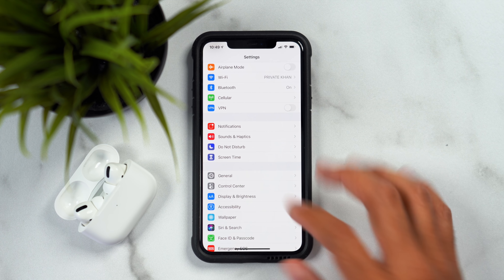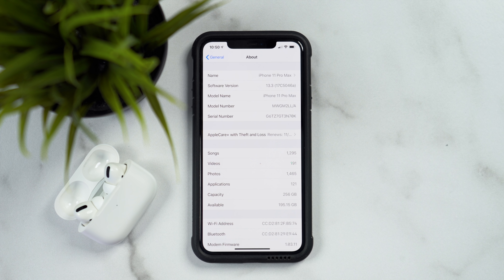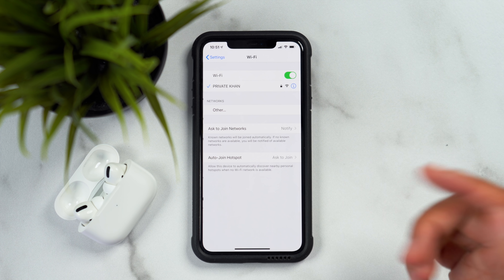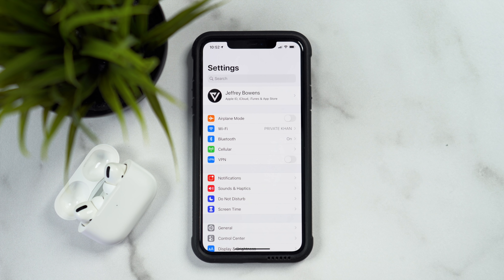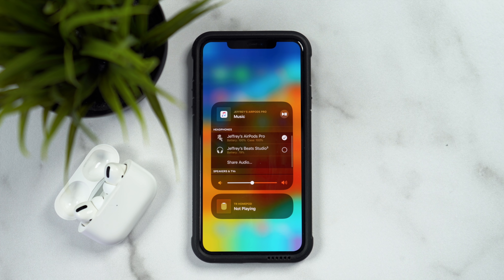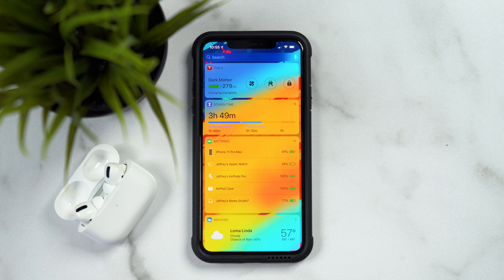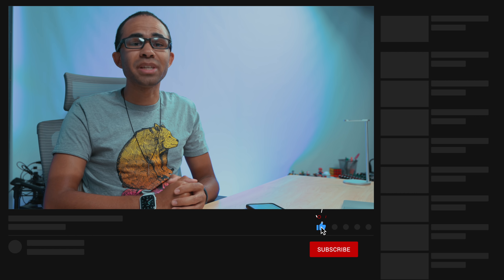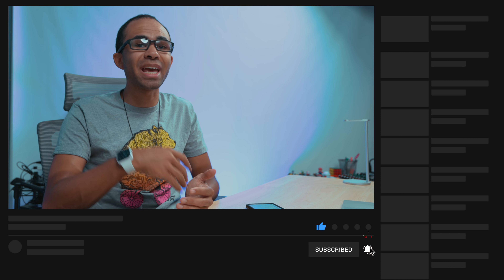iOS 13.3 Beta 3! What's New?!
Apple released iOS 13.3 Beta 3 and today we take a look at what’s new!